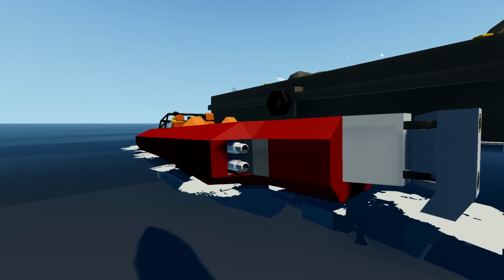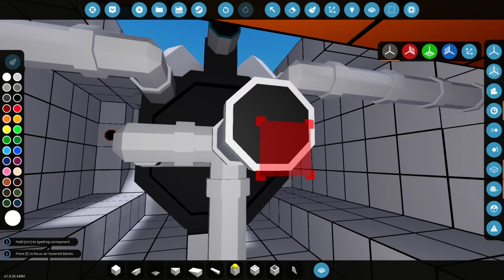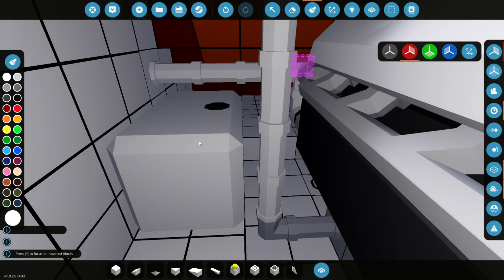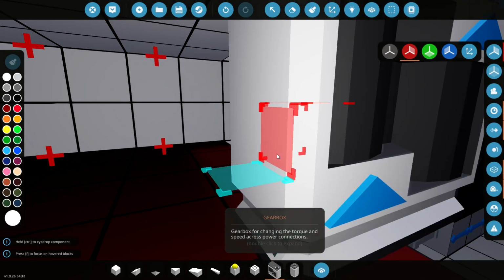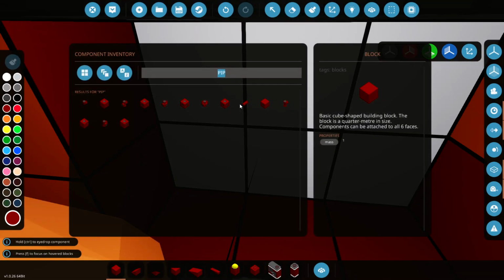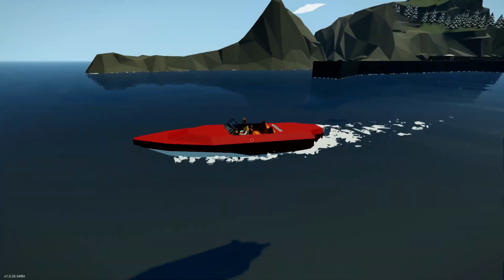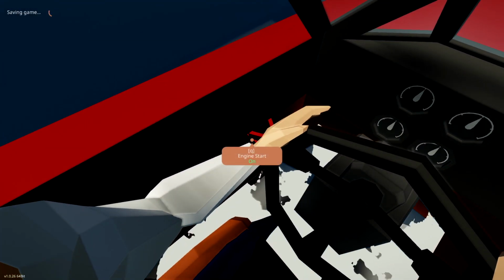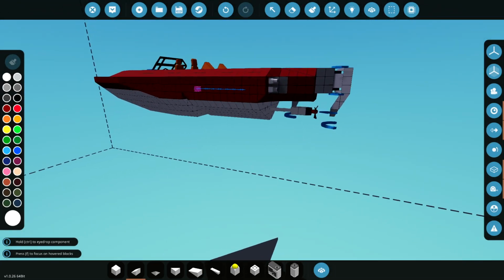Alpha Z - Build Series - Part 3 - Stormworks: Build and Rescue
In this video we install the engine into the Alpha Z and take it for a spin!
Alpha Z was build by Van Dam Custom Boats and designed by Michael Peters yacht Design.